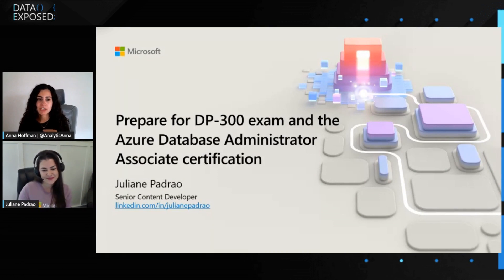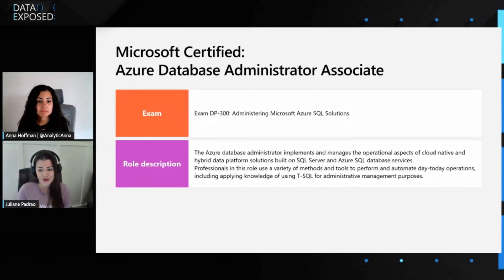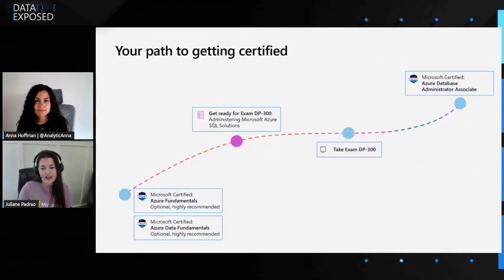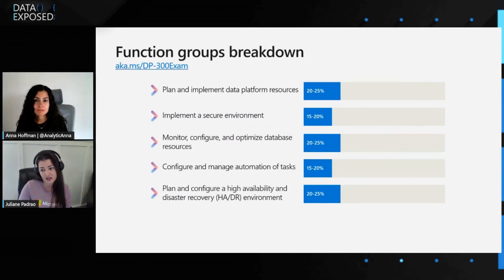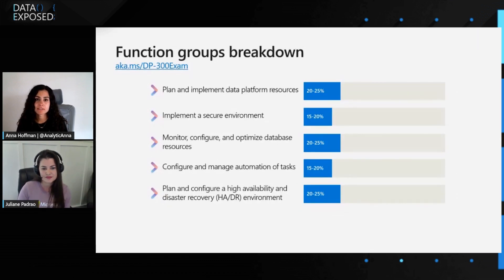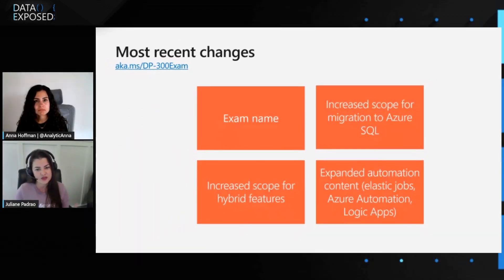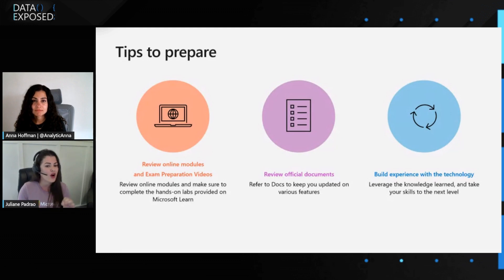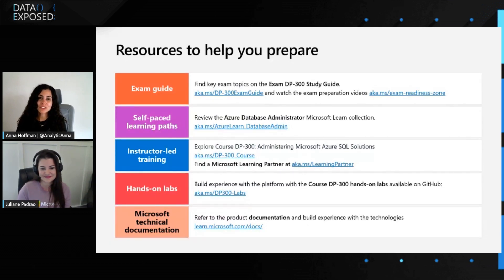Prepare for the DP-300 exam & the Azure Database Administrator Associate cert | Data Exposed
This episode provides an overview of the DP-300 exam and its significance for database professionals. It delves into the key topics covered in the exam, exploring their relevance to real-world scenarios. Additionally, it highlights the most recent changes in the DP-300 exam to keep you up to date. The presentation concludes with practical tips and resources, empowering candidates to increase their chances of passing the exam.

00:30 - Introductions
01:05 - What is DP300?
02:02 - Why take the exam?
02:31 - Getting Certified
03:49 - Key topics and how they relate?
05:38 - Recent changes to the exam
07:02 - Tips and tricks that will help you pass the exam
09:01 - Closing